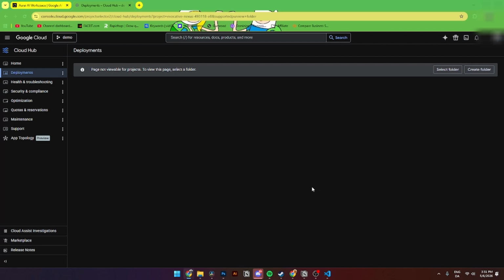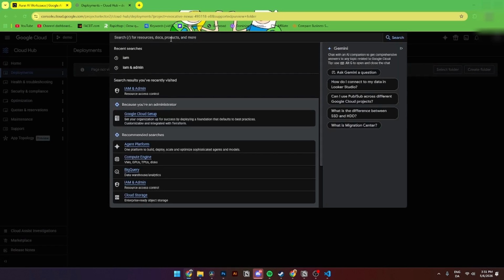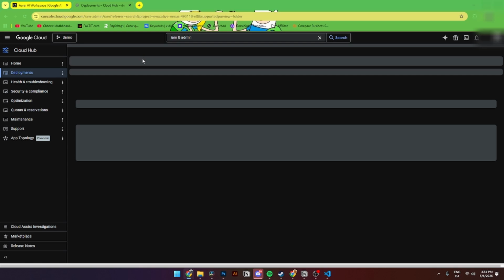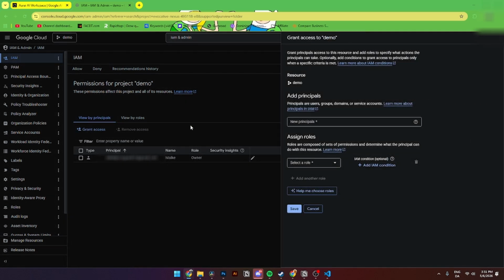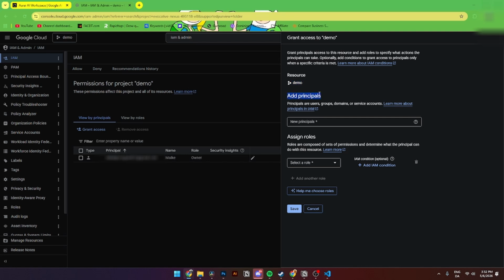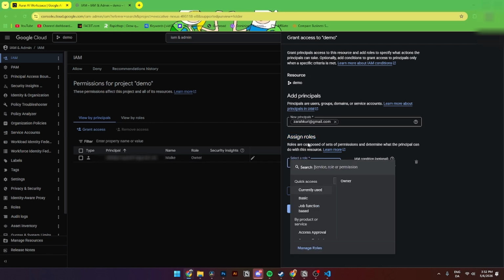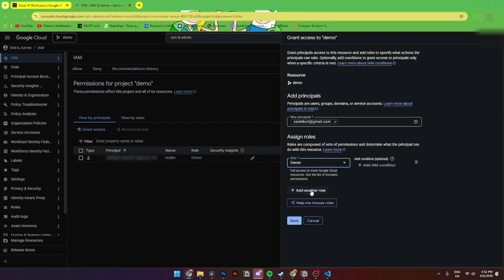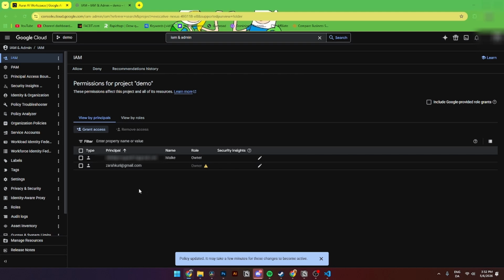How To Transfer Google Cloud Console Project to Another Account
In this video I will show you step by step how to transfer Google Cloud Console Projects to another account. This guide was made so even beginners can learn how to Transfer Google Cloud Console Project to Another Account.